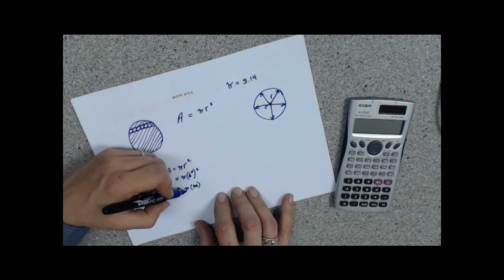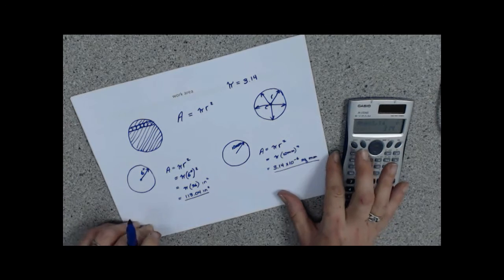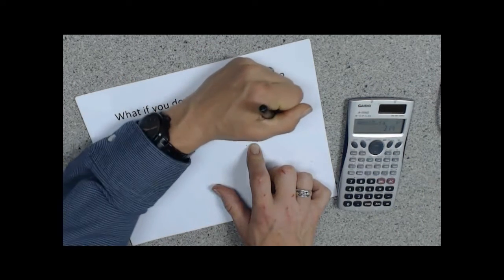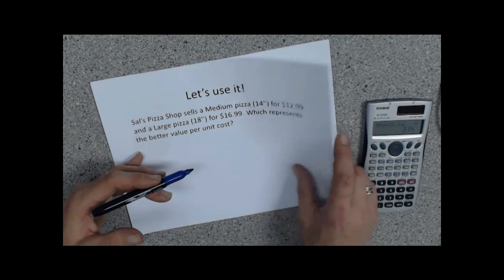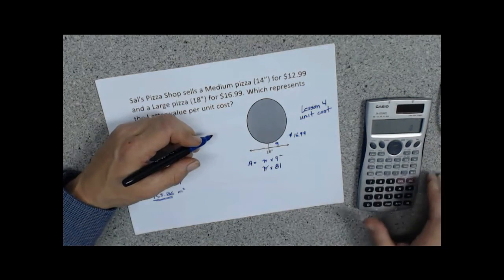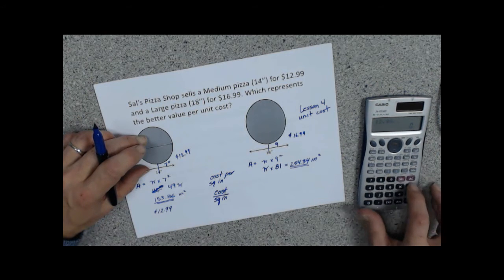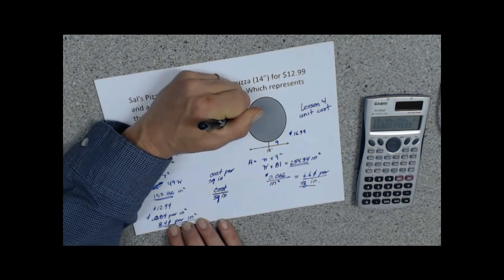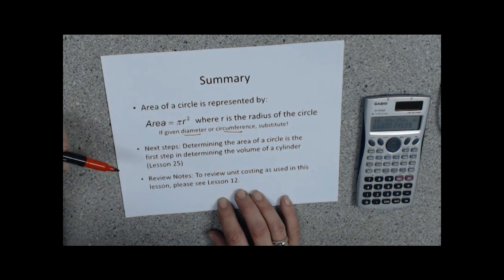Lesson 16: Determining the Area of a Circle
Recorded to proof lesson structure. Sorry my left handedness gets in the way LOL